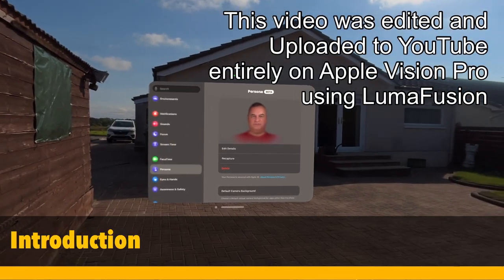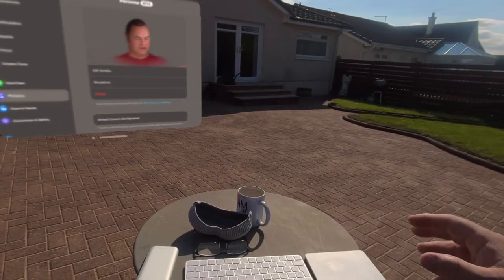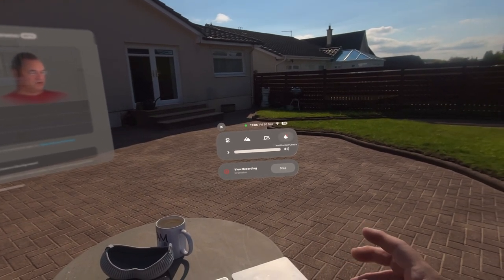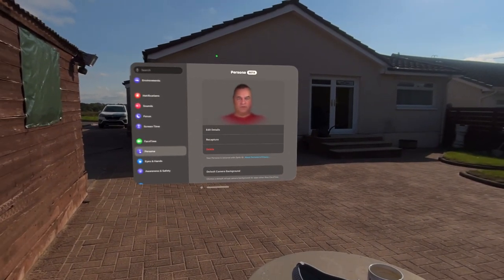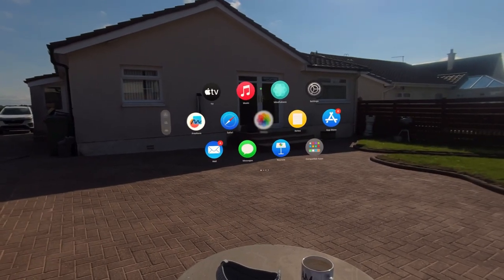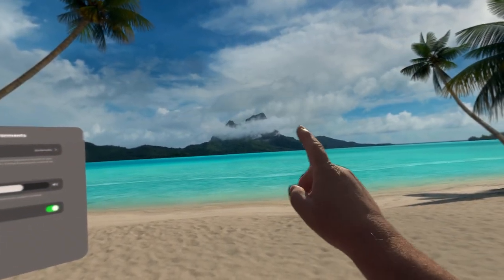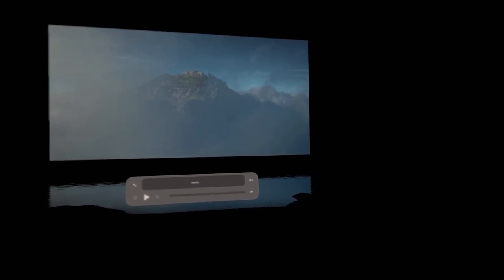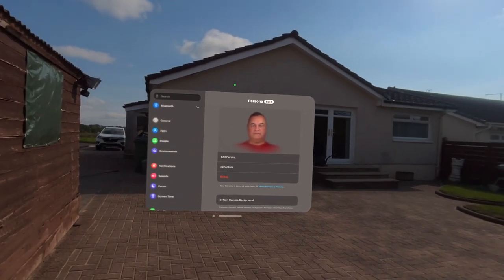Vision OS 2 - Key Differences - a no-frills review (edited on Apple Vision Pro)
VisionOS2 dropped earlier this week, and I have filmed this video showing the key differences. Also, the video was edited entirely on the Apple Vision Pro, using the iPad version of LumaFusion, while sitting in the sun in my garden. What a time to be alive.

Chapters:
00:00 Introduction
00:40 New Persona
01:14 Navigation
02:40 Saving Guest User
03:20 Hand Tracking
05:50 AirPlay Receiver
07:22 Mac Virtual Display - A Rant
08:50 Converting Photos to Spatial Photos
09:37 New Environment - Bora Bora
12:25 Full Screen Video in Safari
13:12 Train Mode
13:58 Close and another Rant